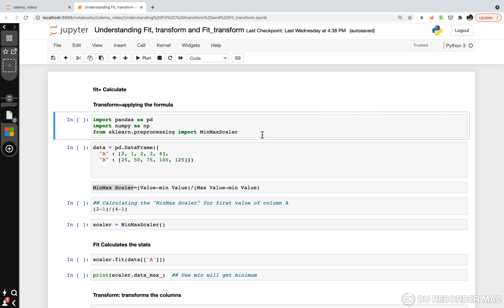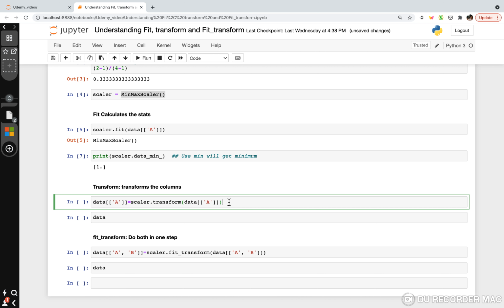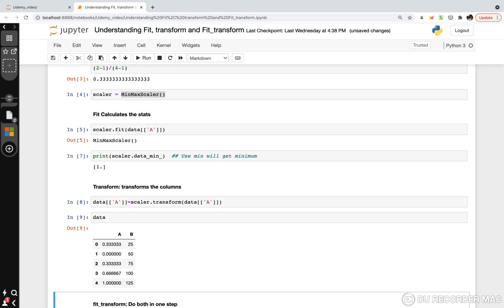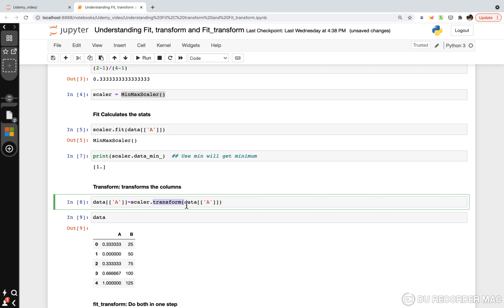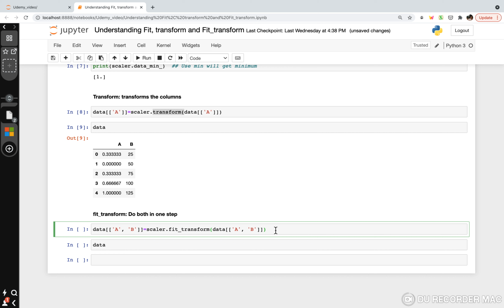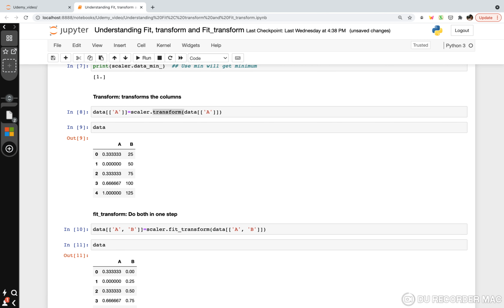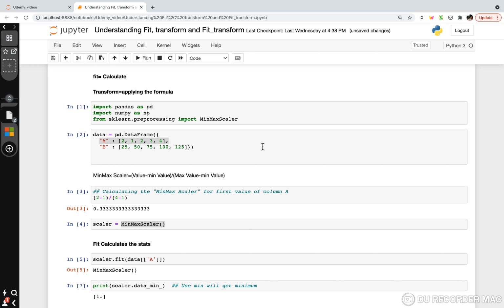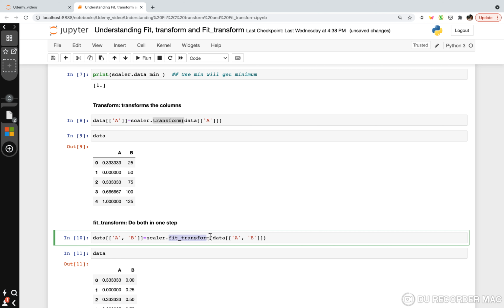ML: Scikit Learn fit, transform and fit_transform Method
Understand the  difference between scikit Learn fit, transform, and fit_transform Method and how to use it